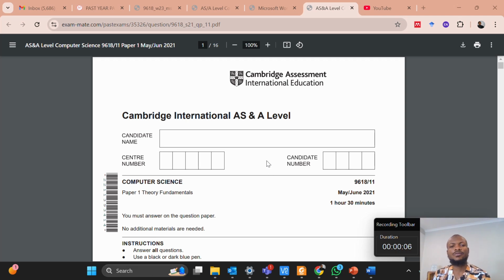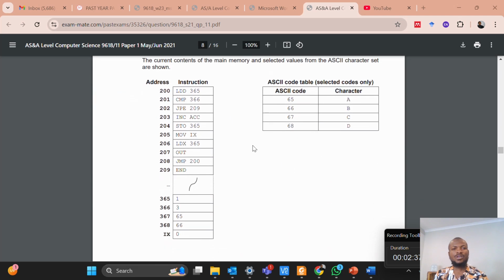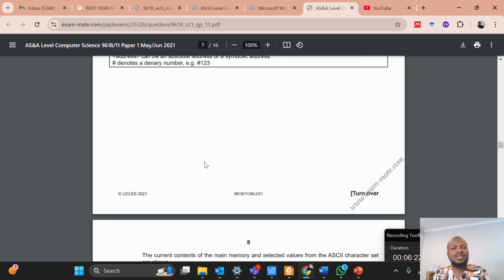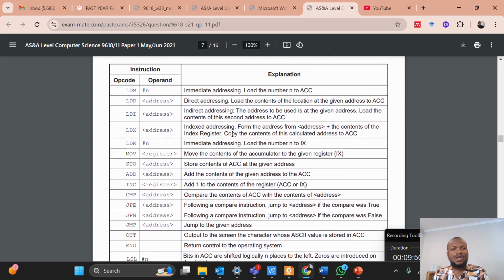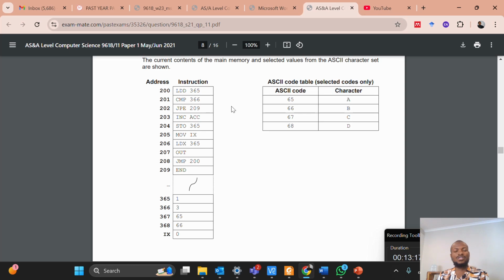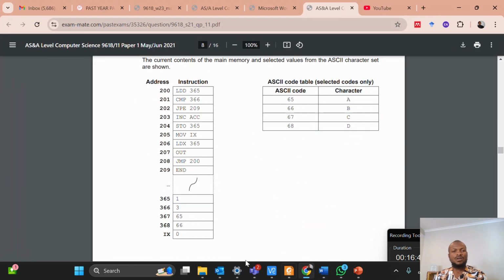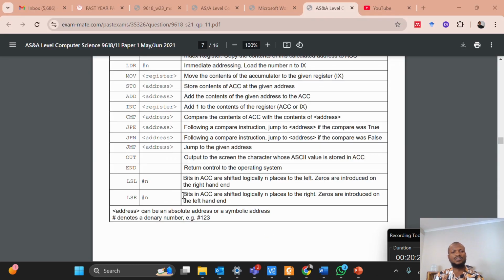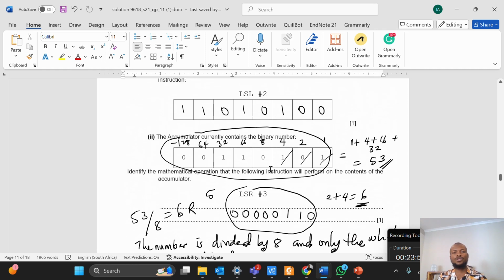Video 1: CAIE Paper 1 Solution to Question 3 May/June 2021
Assembly language
Bit manipulation